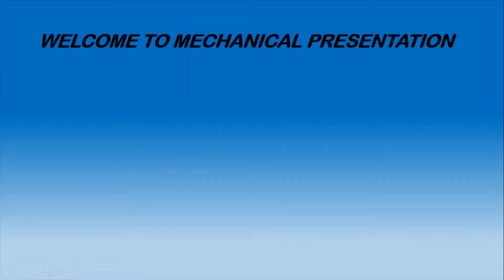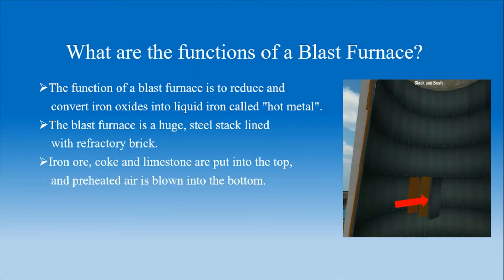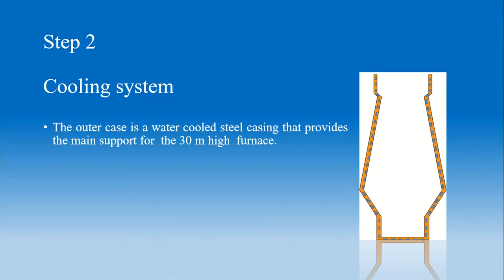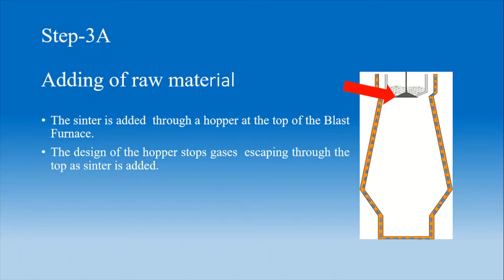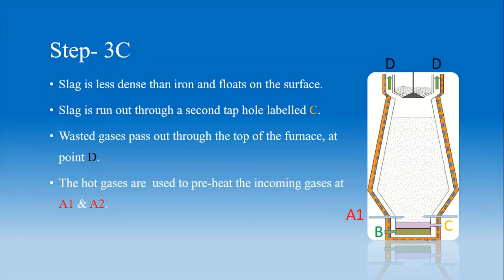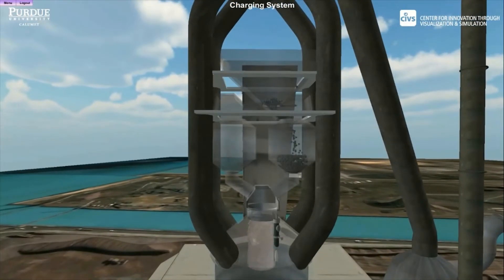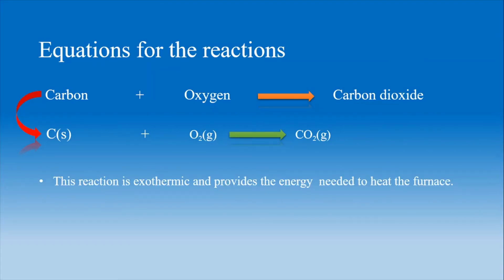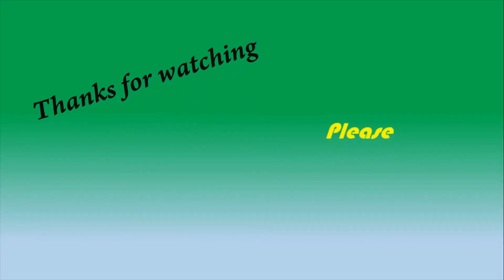what is blast furnace. how does a blast furnace works.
Hello friends in this video you are going to see how does a blast furnace work.